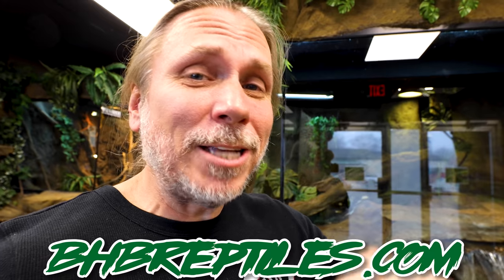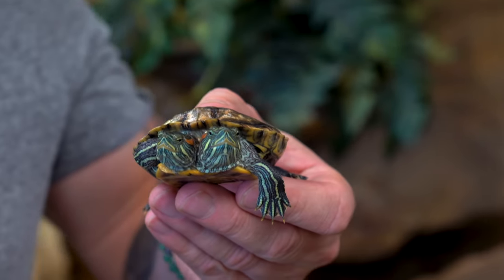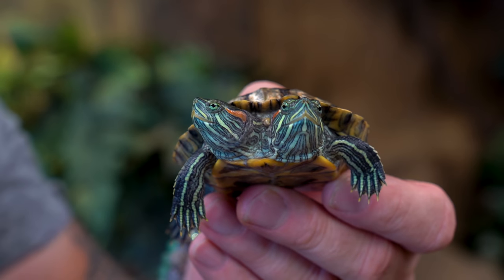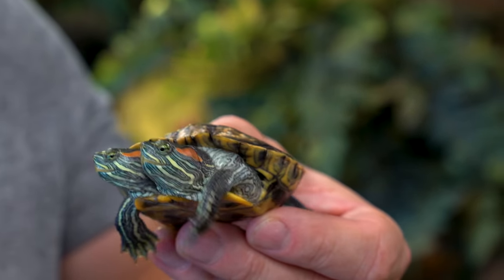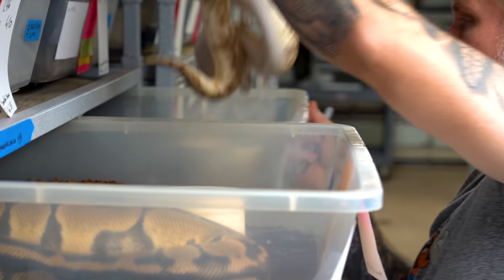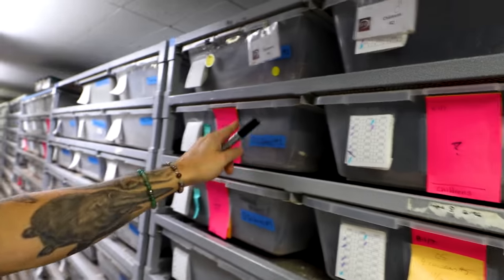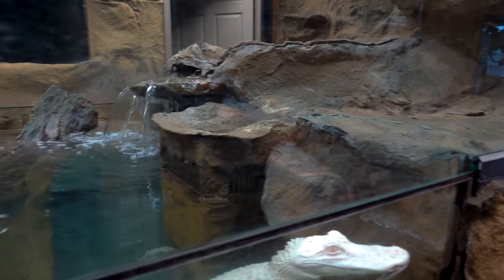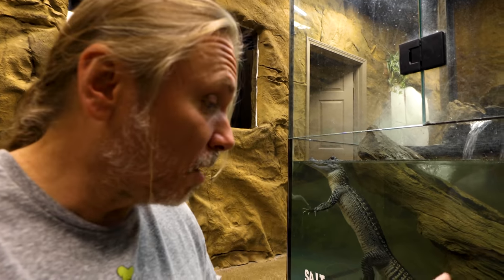MY TURTLE HAS TWO HEADS!!! | BRIAN BARCZYK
My pet Two-headed Red-eared slider turtle is getting HUGE!

↑↑↑↑↑↑FOLLOW NOAH↑↑↑↑↑↑